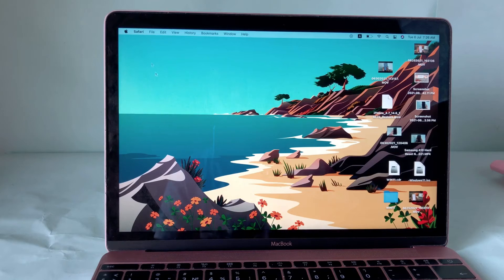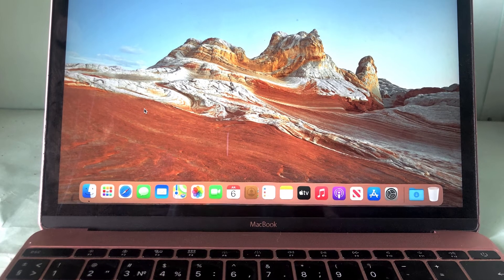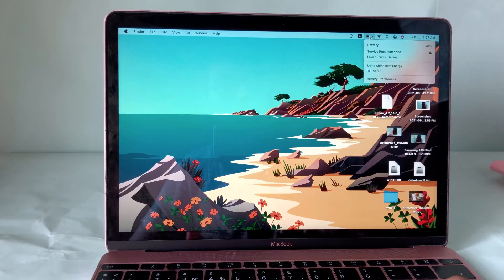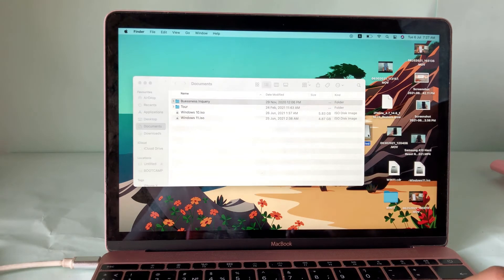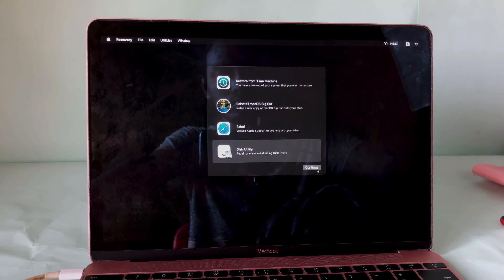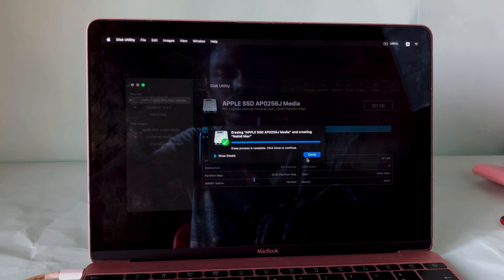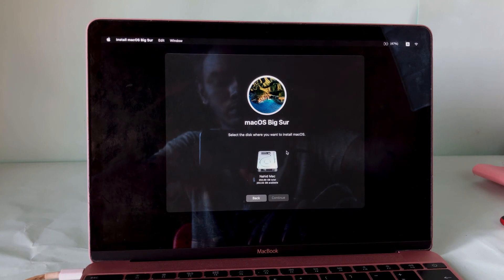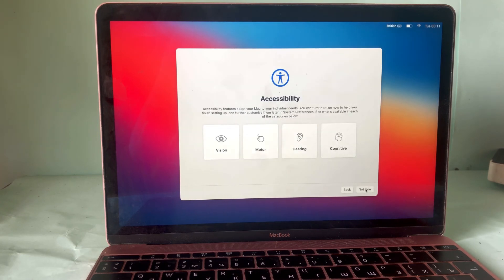Easily Reinstall Mac OS & Erase All On Macbook Pro/Air [3 Method To Reset]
How To Reinstall Mac OS Big Sur On Macbook Pro/ Macbook Air 2021 |After Macbook Reinstall OS - Factory Reset Wipe/Erase All Data | Here I Showed How To Reinstall Mac Os Without Disc.